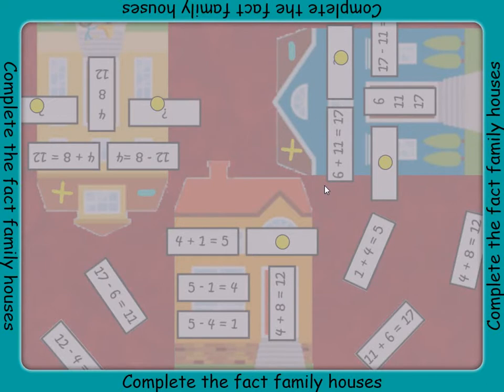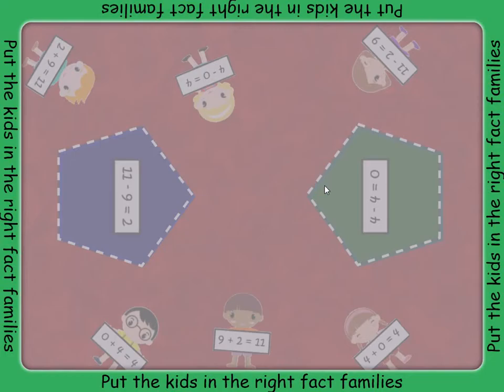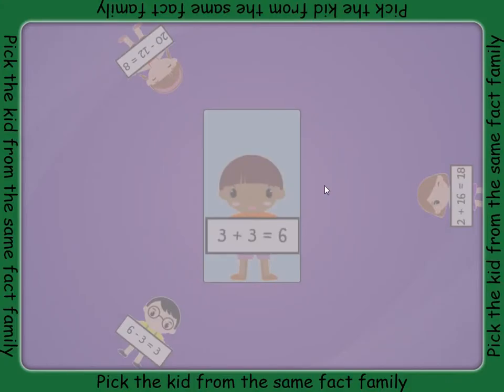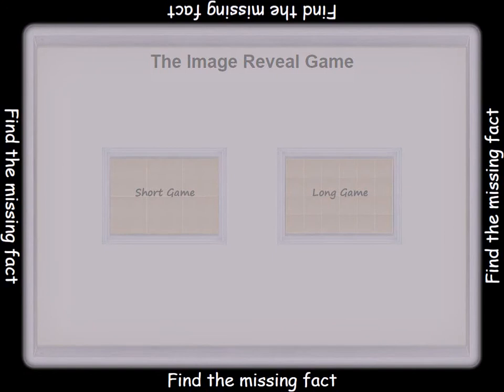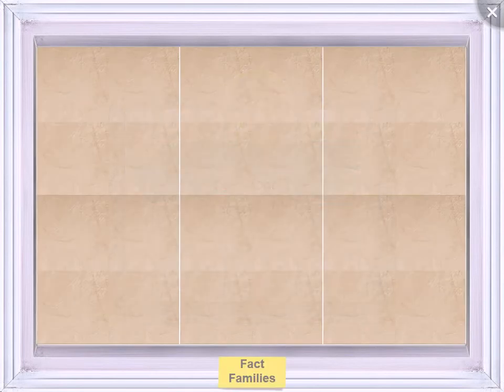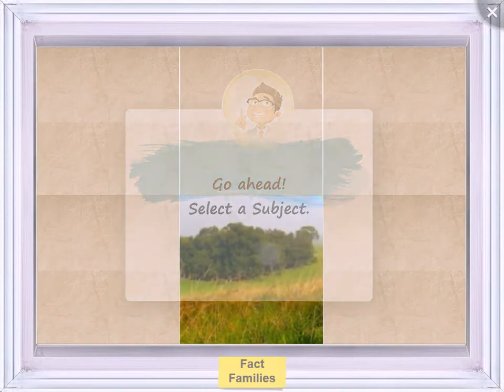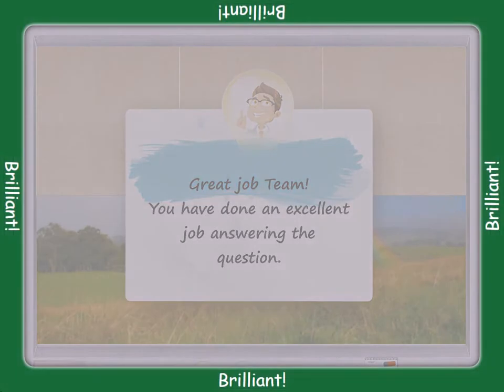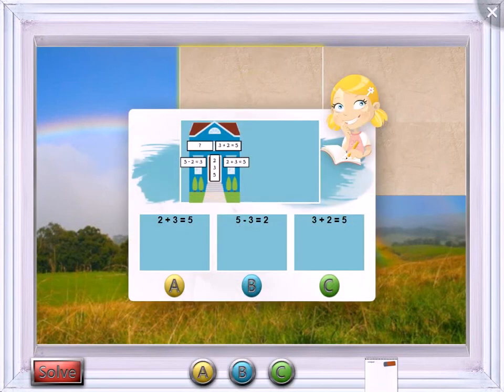SMART Table Activity - Fact Families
Identify which fact is missing from the fact family shown. Each fact family always contains 2 addition and 2 subtraction sentence values.